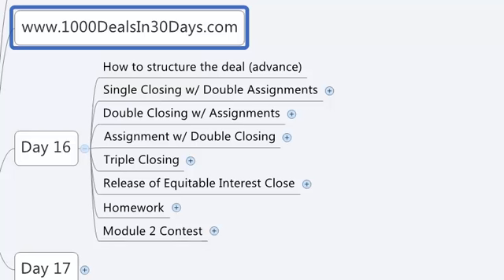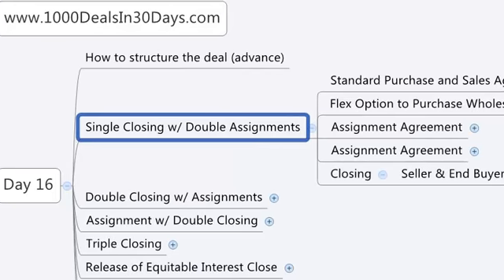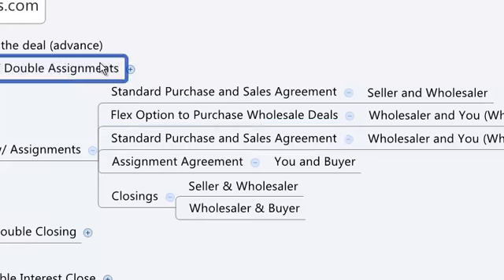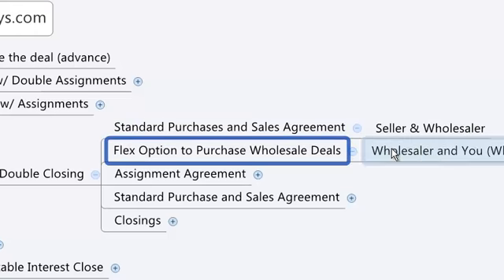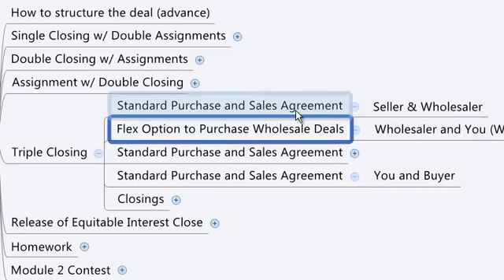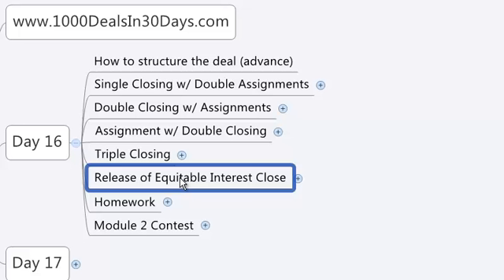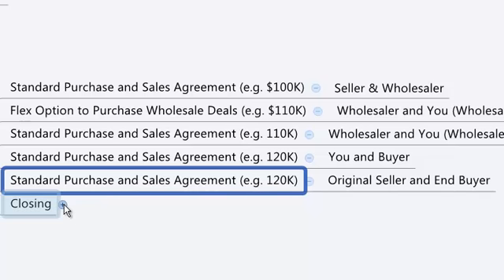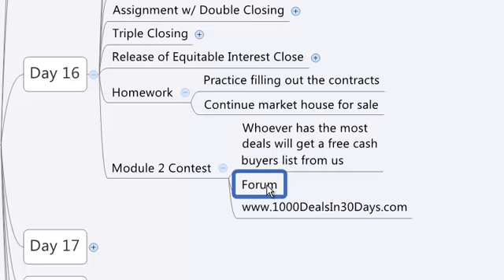How to structure the deal (advanced)